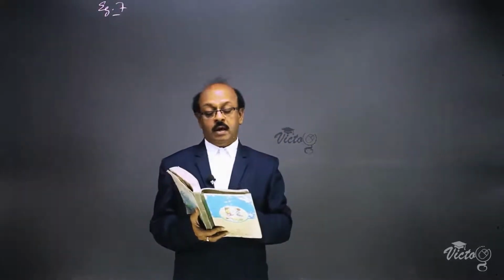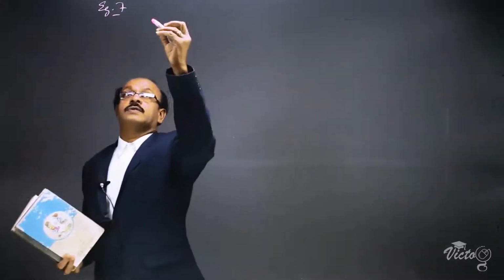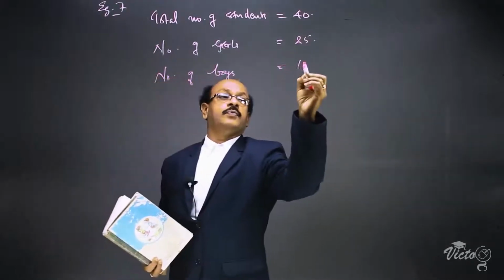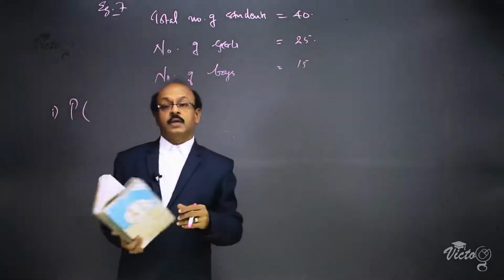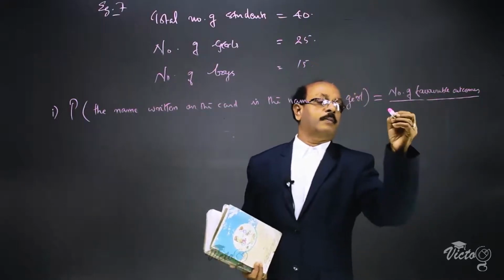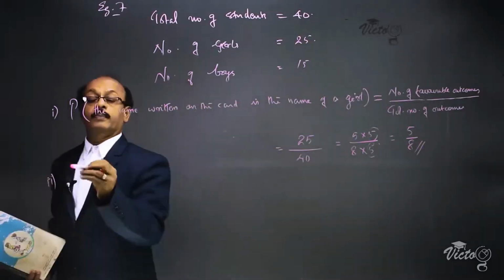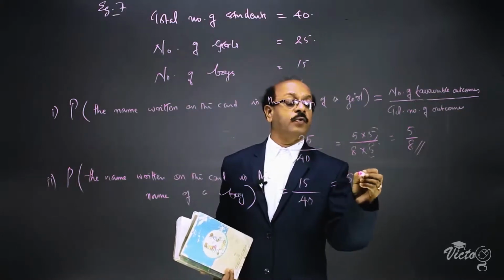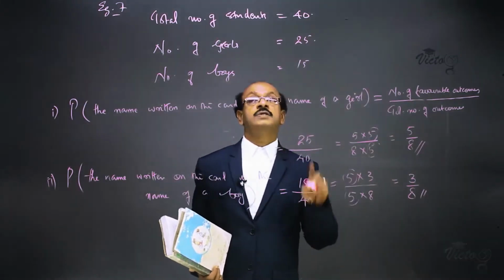CBSE CLASS 10 MATHS /Probability04Example 7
PROVIDING
MATHEMATICS for Class X CBSE NCERT
Contents
Probability
 15.1 Introduction 15.2 Probability — A Theoretical Approach 15.3 Summary
Probability  overview
Probability01 Introduction
Probability02 playing cards
Probability03 Example 4
Probability04Example 7
Probability05 Example 8
Probability06 Example 9
Probability07 Example 11
Probability08 Example 12
Probability09 Example 13
Probability10 Excercise 15 1 Q6
Probability11 Excercise 15 1  Q9
Probability12 Excercise 15 1  Q10
Probability13 Excercise 15 1 Q 12
Probability14 Excercise 15 1 Q 13
Probability15 Excercise 15 1Q 14
Probability16 Excercise 15 1 Q 15
Probability17  Excercise 15 1 Q 16
Probability18  Excercise 15 1 Q 17
Probability19  Excercise 15 1 Q 18